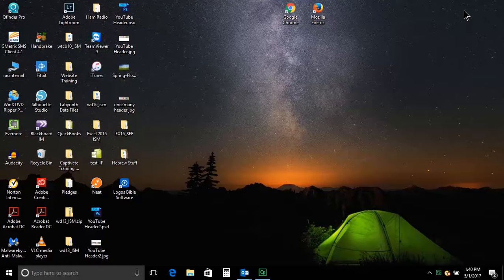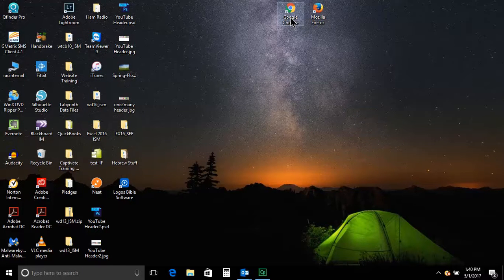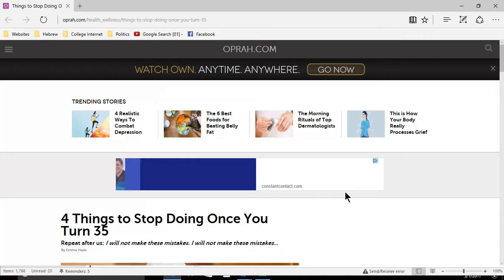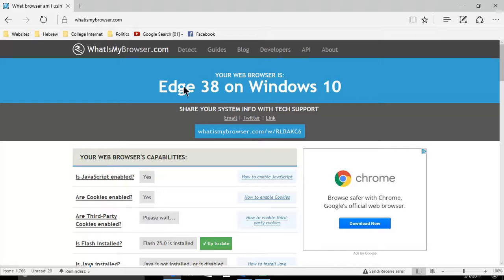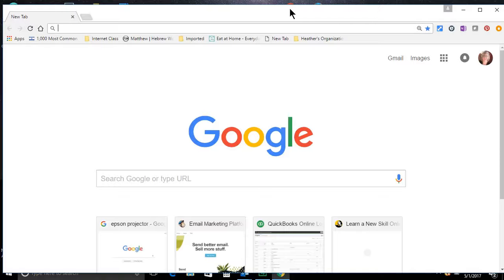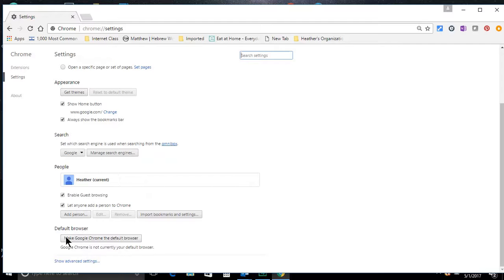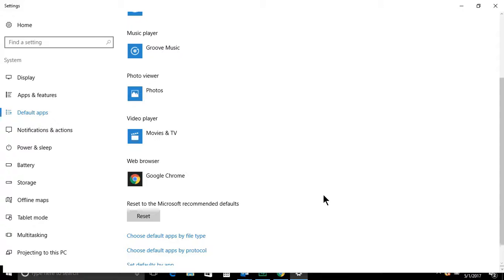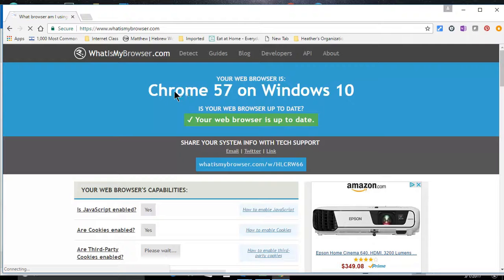Tip # 7 - Setting Chrome as your default browser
Setting Chrome as the default and then checking which browser you are using.